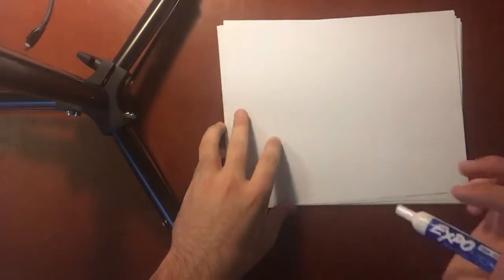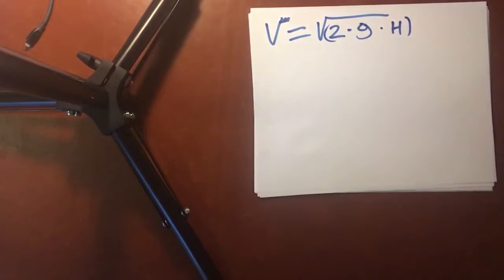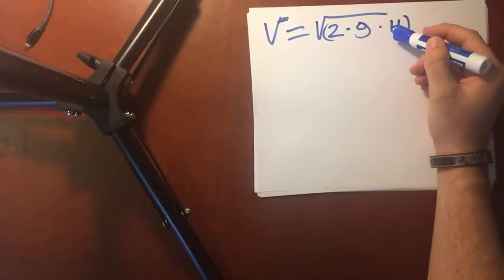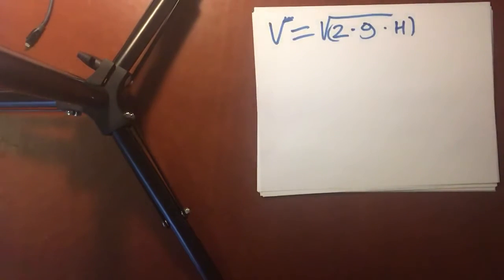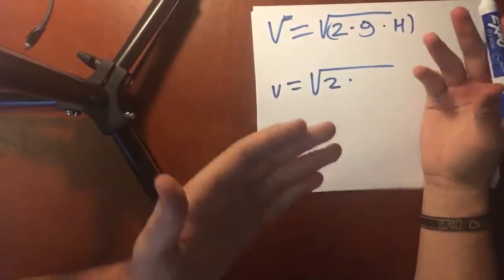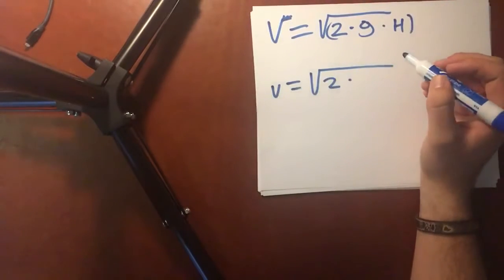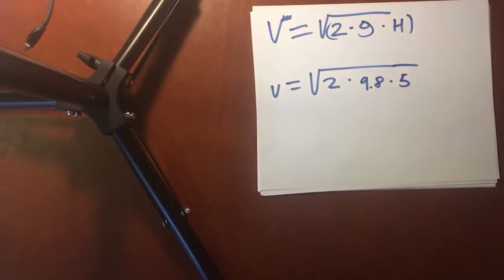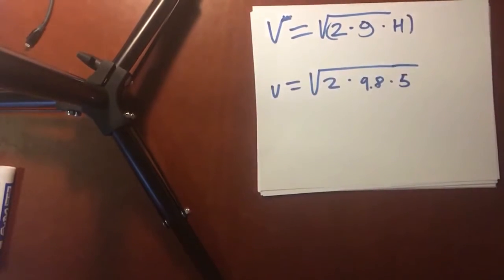Quick Physics Episode 5: Impact Velocity